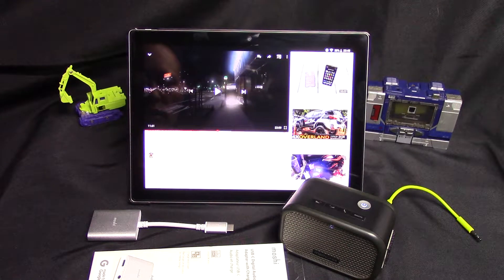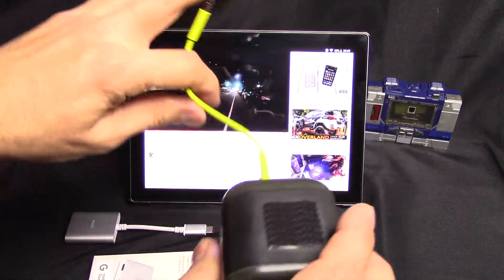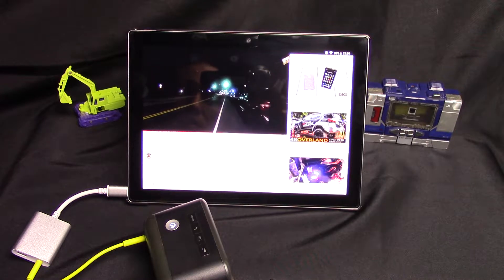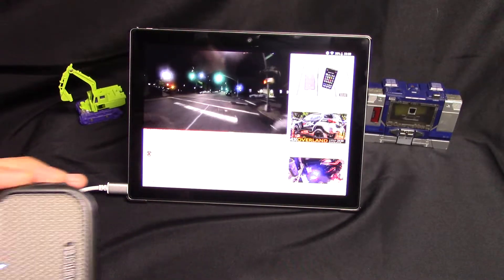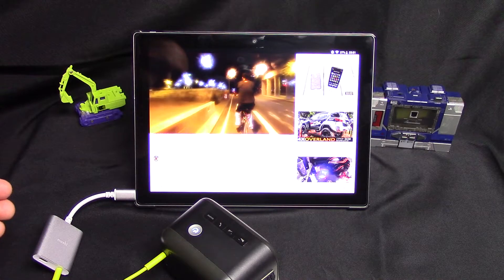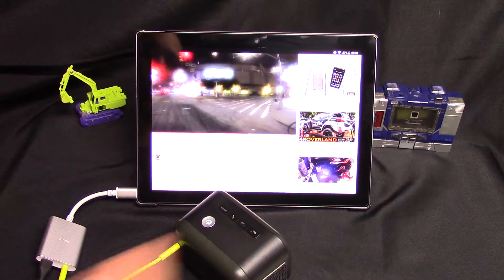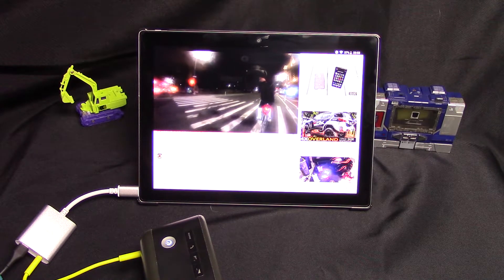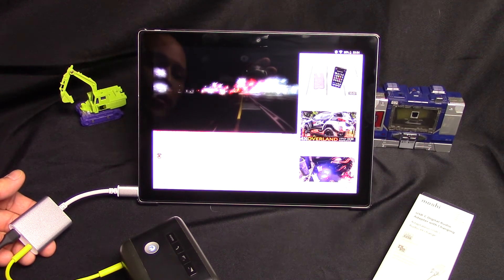PIxel C with Moshi USB C Digital Audio Adapter with Charging Dongle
Testing the "Made for Google" Moshi USB C Digital Audio Adapter with Charging on a Google Pixel C tablet.
Tests Performed:
- Built in audio
- Speaker attached to headphone jack
- Speaker + Dongle then connected to USB C port
- Add power
- Remove power
- Dongle already connected to USB C port, then add speaker
- Add power
- Remove power